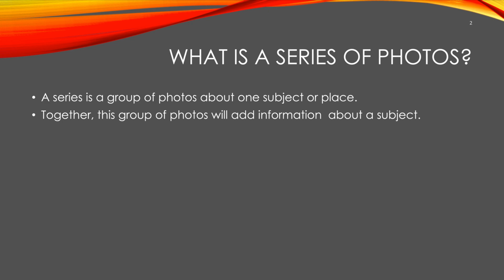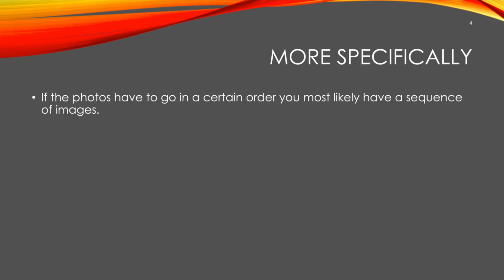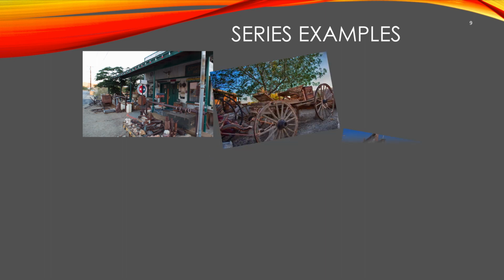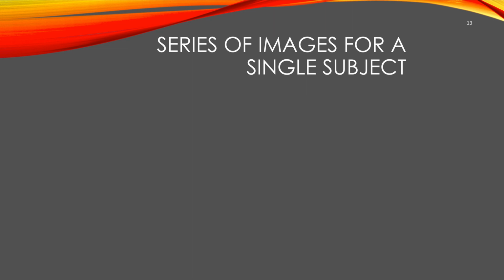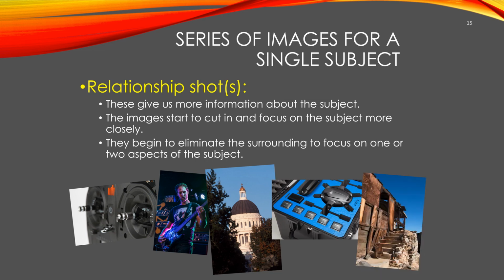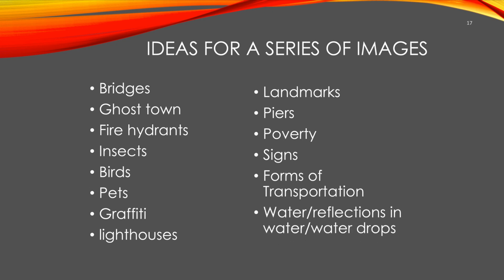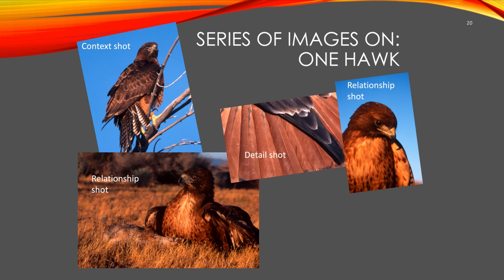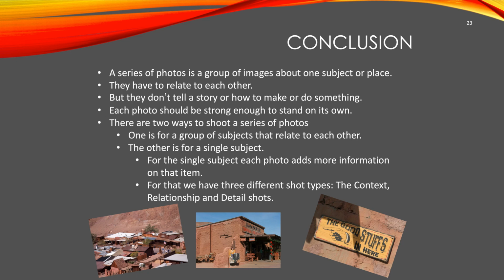How to take a series of images/photos that will sell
Shooting a series of images are very important if you want to sell them to a magazine.

Equipment I used in the video:
Induro Tripods CLT204 No. 2 Stealth Carbon Fiber Tripod, 4 Sections
Canon EF 400mm f/5.6L USM Super Telephoto Lens for Canon SLR Cameras

Equipment I use:

PANASONIC LUMIX GH4 Body 4K Mirrorless Camera
EagleTac D25LC2 LED Flashlight, Black
Adobe Creative Cloud Photography plan 1 Year Subscription

Canon Angle Finder C for Canon EOS SLR Cameras

DJI Phantom 4 PRO Professional Drone
DJI Phantom 4 PRO V2.0 Quadcopter Drone with 1-inch 20MP 4K Camera KIT,

Really Right Stuff Tripod, TFA-01 basic Pocket Pod
Really Right Stuff TP-243 ground-level tripod
Really Right Stuff BH-40 LR ball head
Really Right Stuff Macro Focusing Rail B150-B
Came-TV Q66C Multifunction Carbon Fiber Tripod